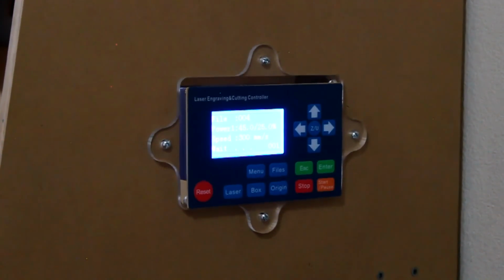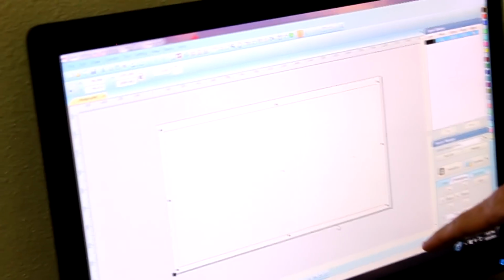80 Watt Vertical Laser XL 4'x8' Laser Cutter and Engraver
Our very large format laser cutting and engraving system with a cutting area of 4 feet x 8 feet and 80 watts of CO2 lasing power.  With a vertical orientation, the footprint occupies only 25 inches by 10 feet.

Equipment that I use to make videos:
3D Mouse to rotate/zoom/move the object (Must have for CAD!!!)